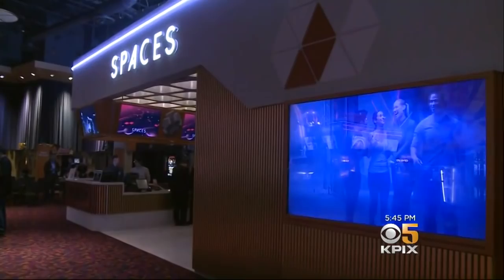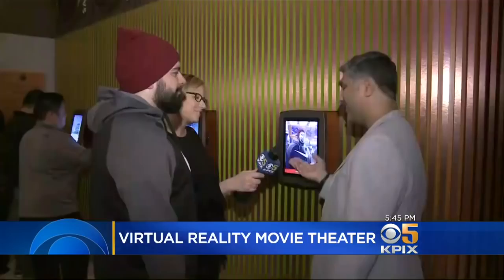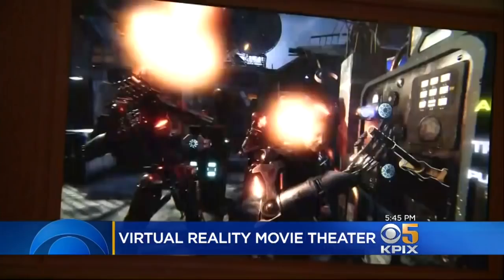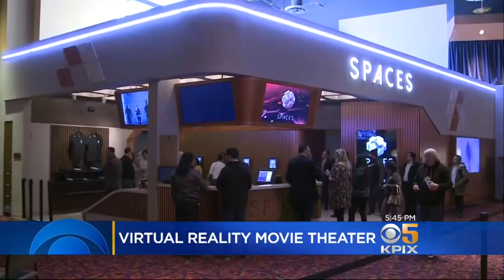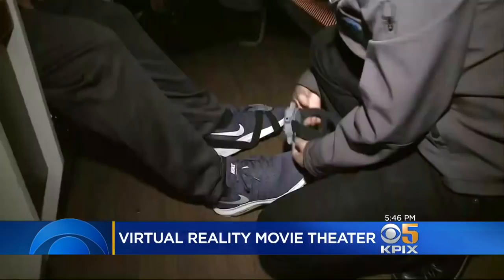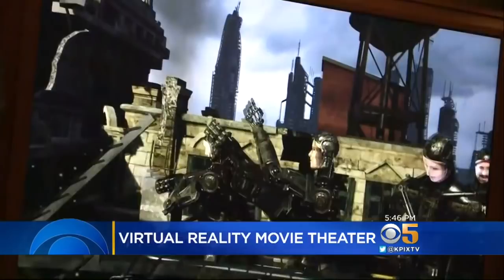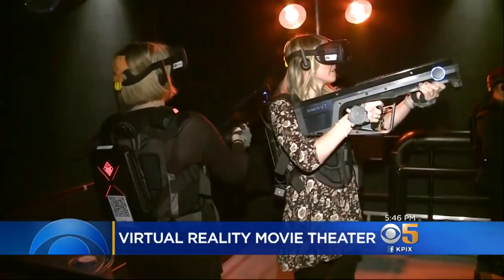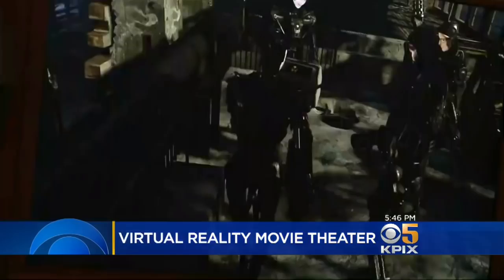Traditional San Jose Movie Theater Opens Virtual Reality Attraction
Julie Watts reports on Cinemark theater in San Jose partnering with tech company to open interactive 'Terminator' VR attraction (2-5-2019)